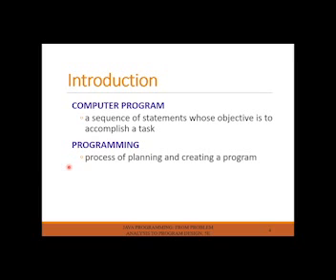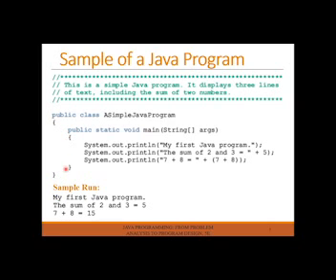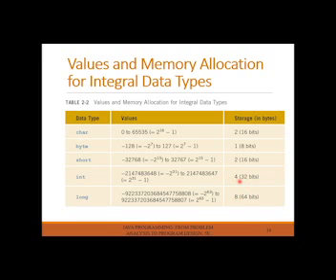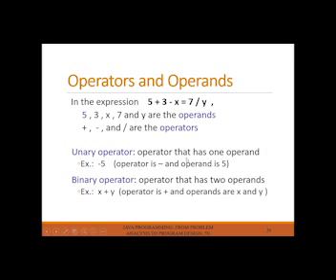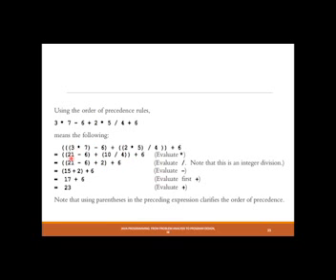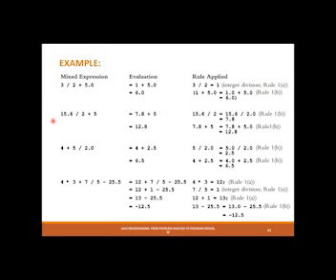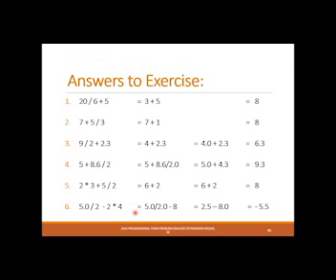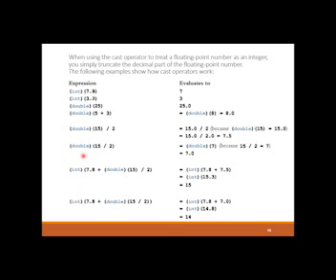Intro to Java Instructional Video |Module 2- Lesson 1: Data Types and Expressions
This is the first of three parts of lecture series for Chapter 2 (Basic Elements of Java) of the book Java Programming: From Problem Analysis to Program Design, 5th Edition by MS Malik.